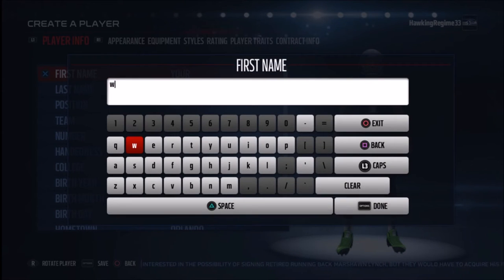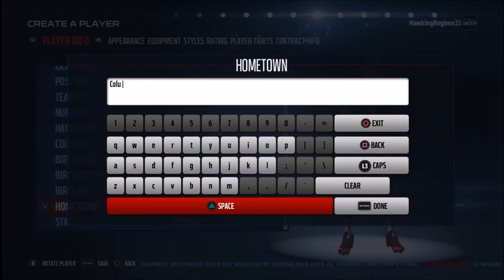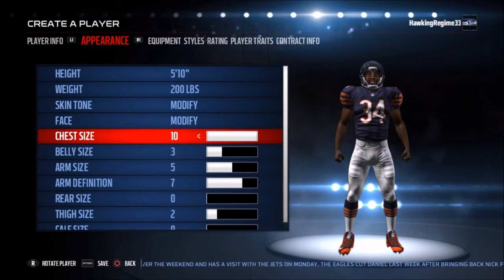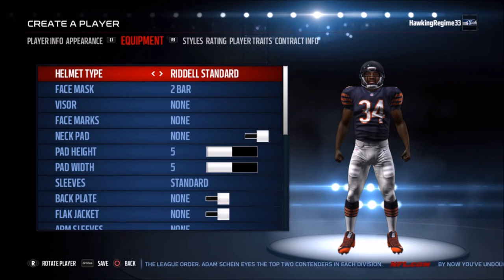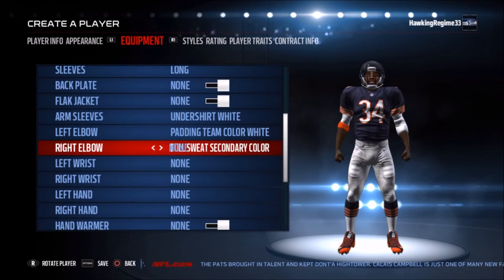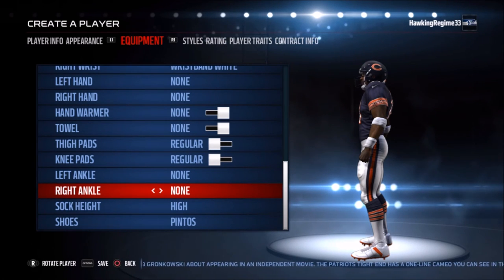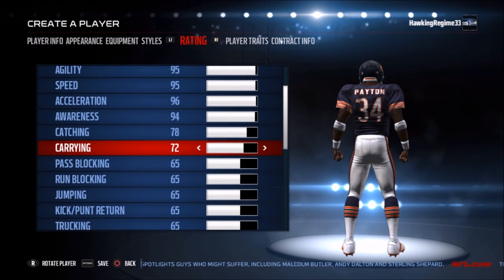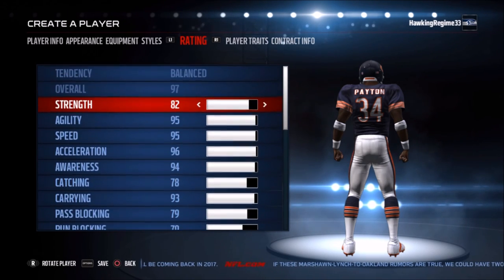How to Create Walter Payton in Madden: Player Creation Tutorial